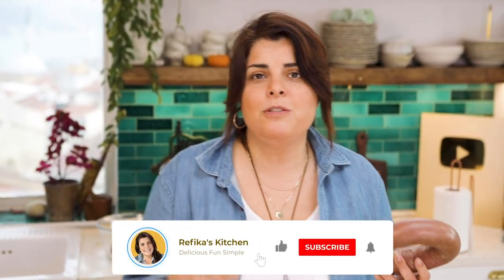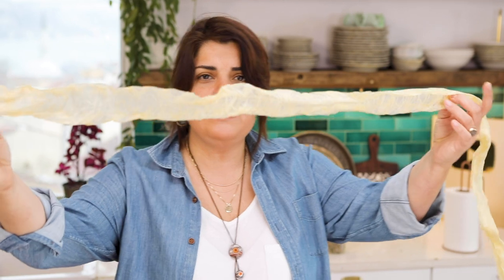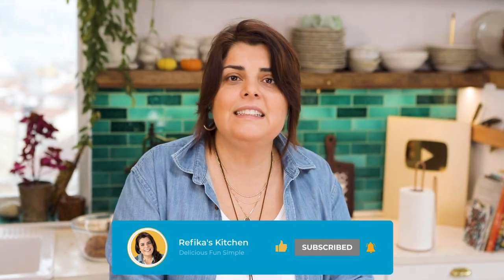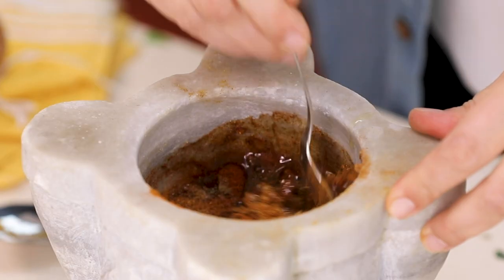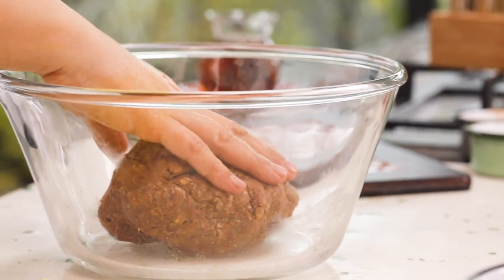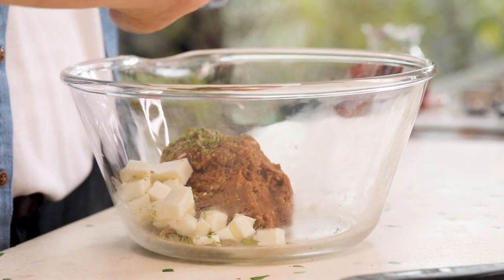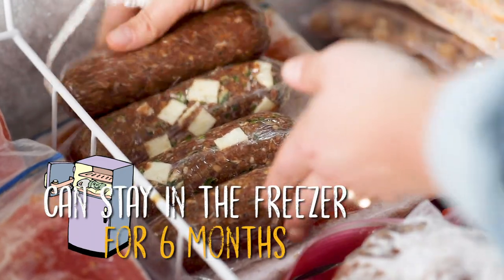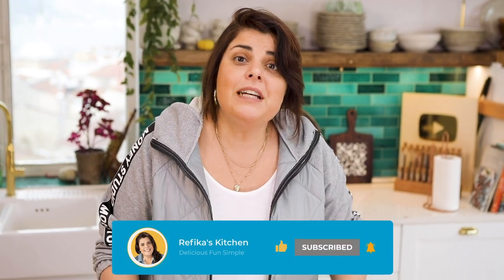Easiest Way to Make SUCUK At Home! THE ESSENTIAL FLAVOR OF TURKISH BREAKFAST 😍 IT'S SO DELICIOUS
Are you ready to level up your breakfast game? We're sharing our secret recipe for making scrumptious homemade Sucuk, the star of any Turkish breakfast! 😍 This irresistible sausage will have you drooling, and it's so simple to make at home. Watch this video and add a tasty twist to your breakfast table that will leave everyone craving more. 🤤

REFİKA'S SUCUK RECIPE

0,5 kg ground meat (~1 lb.)
5 cloves of garlic, peeled
1 tablespoon chilli pepper (not spicy)
1 teaspoon hot chili pepper
½ teaspoon peppercorn
1 tablespoon cumin
1 teaspoon salt
a pinch of cinnamon
a pinch of allspice
a pinch of coriander seeds
2 tablespoons olive oil
50 gr halloumi cheese(~1,8 oz)
1 handful pistachio (50 gr , ~1,8 oz)
1 handful walnut (50 gr walnut, ~1,8 oz)
a teaspoon butter to cook

- First, we are going to prepare delicious spice mix of sucuk; for that, in a mortar put 5 cloves of garlic, 1/2 teaspoon peppercorn, a pinch of coriander seeds and 1 teaspoon salt. Then smash them with pestle and make a puree.
- After you have a sandy mix add 1 tablespoon of cumin, a pinch of cinnamon, a pinch of allspice, 1 tablespoon of chili pepper which is not spicy, 1 teaspoon hot chili pepper and 2 tablespoons of olive oil. Mix them well.  Add the paste to 0,5 kg ground meat and knead very well about 10-13 minutes. Meat should have around %25-30 fat. If you are going to use pork or lamb, keep that in mind.
- After kneading, rest the mixture in room temperature for 4 hours and then 2-3  days in the refrigerator. The reason we are doing that to infuse all of the spices to the meat.
- Divide rested mixture into 4 pieces. Take one piece and give it a sausage shape roughly. Firmly roll with plastic film and twist the  both ends.
- For the second and third piece, dice 50 gr of halloumi cheese, roughly chop 1 handful of pistachio and mix them with meat. Roll them into plastic film same as the first one.
- Fort the last one chop 1 handful of walnuts (50 gr) and roll it like you do for the previous ones.
- Rest  them in the refrigerator for 2 more days and later put them in the the freezer. After they are frozen you can eat anytime you want. They can stay fresh in the freezer for 6 months.
It is important to note that when you want to eat, unwrap the plastic film and slice them around 0,5 cm (0,2 in.)
- Also put a thin pan on medium heat and add a teaspoon of butter. When butter melted place sucuk slices into the pan and cook each side until you have  golden brown, thin crisp which will take around 30-40 seconds.
After that dip your bread to pan and eat it with all buttery and flavorful sucuk! You can eat your sucuk with sunny side up eggs or menemen which we made a couple of weeks before. You can enjoy your sucuk with beans as well.